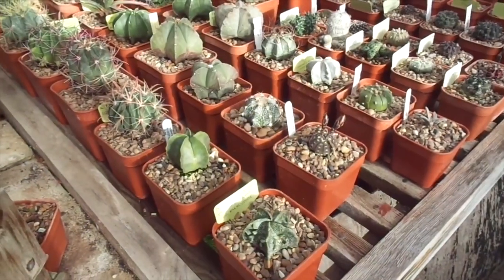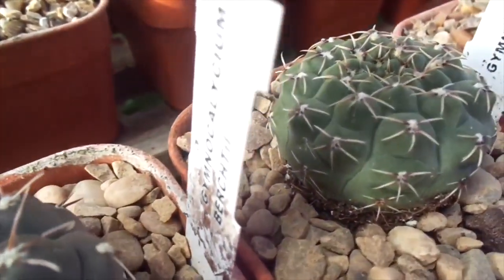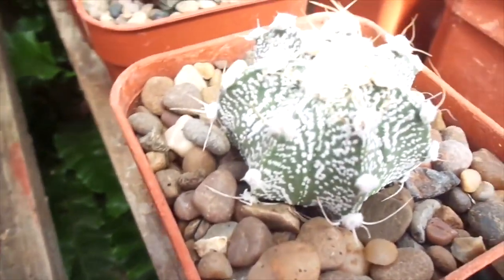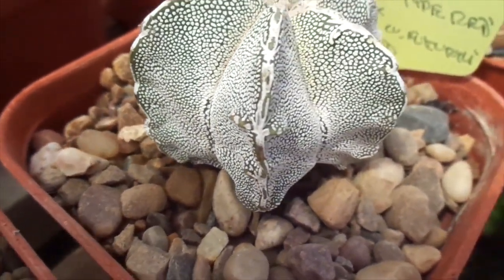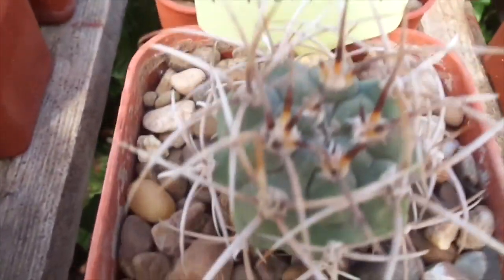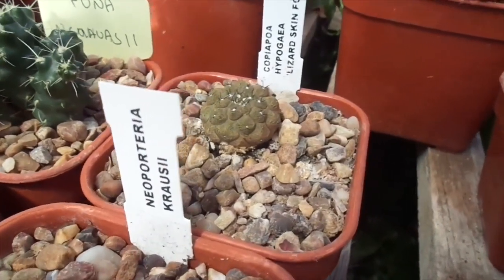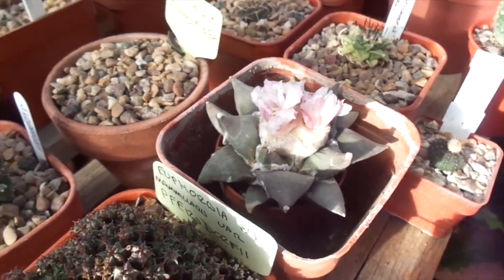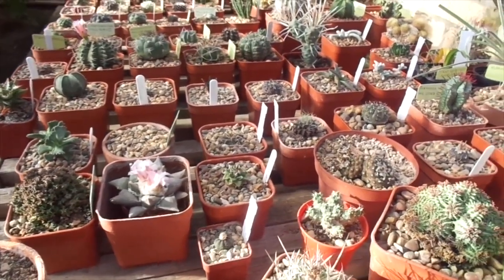Introduction to Cacti (Cactus Series 1)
A First 2019 look at what will be quite an expansive series covering MOST of the important Cactus genera.  Amongst others, this introductory video looks specifically at the genera Gymnocalycium, Ferocactus and Astrophytum and outlines future directions for the Kirkstone channel.  Check it out!